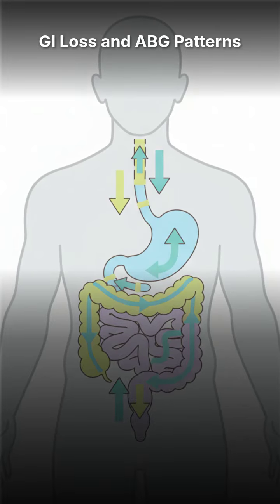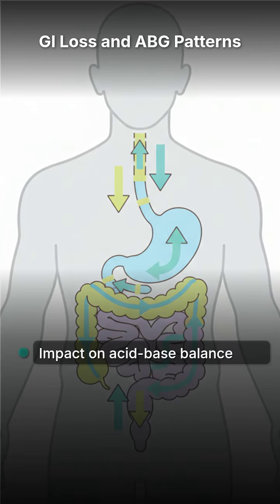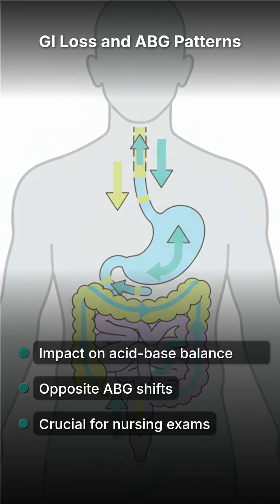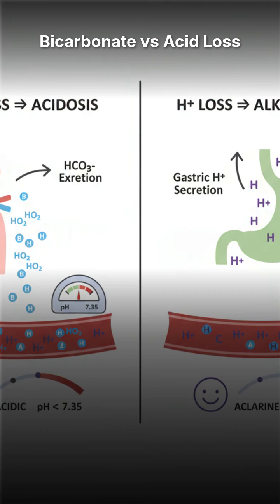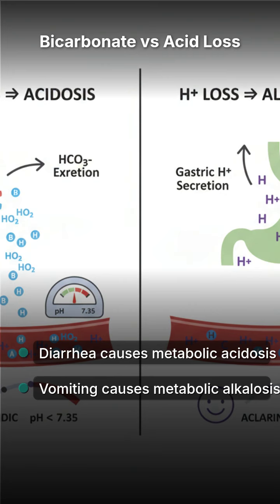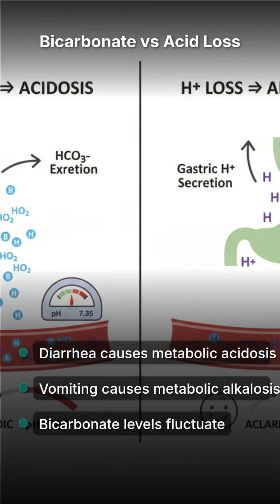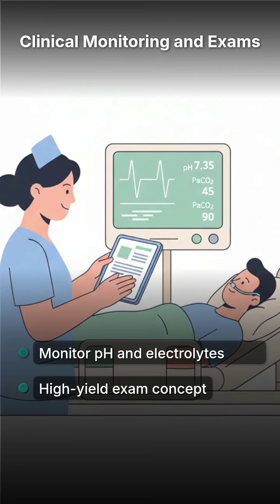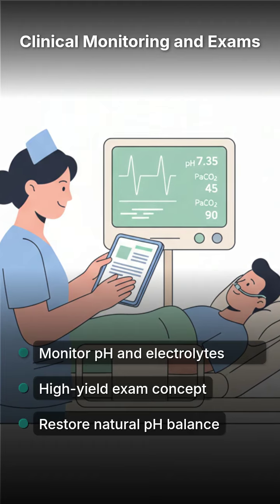Diarrhea vs Vomiting ABG Pattern